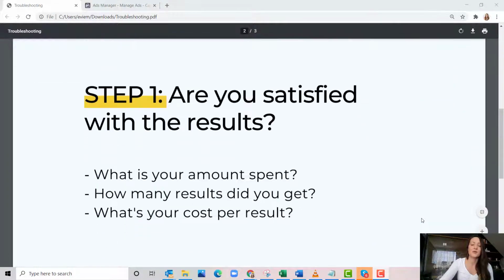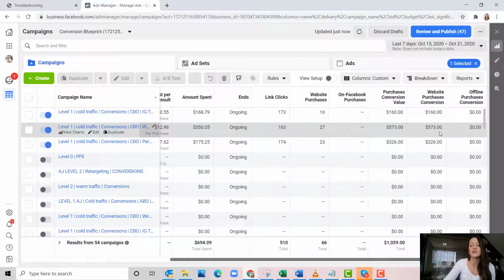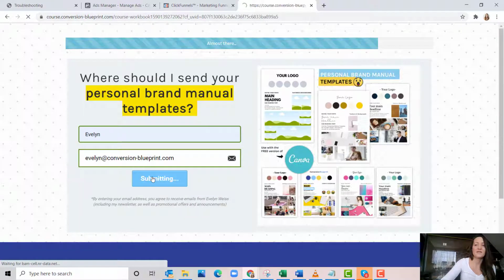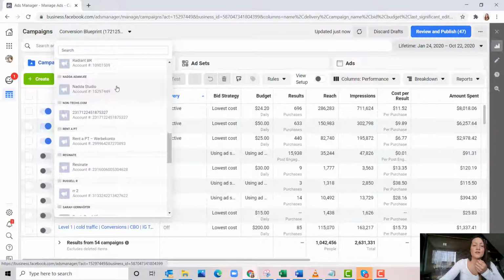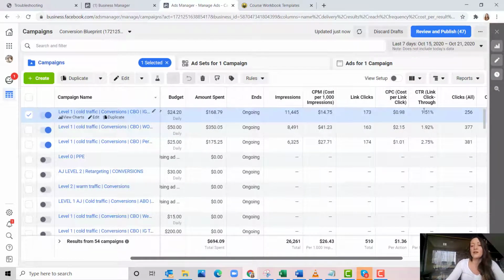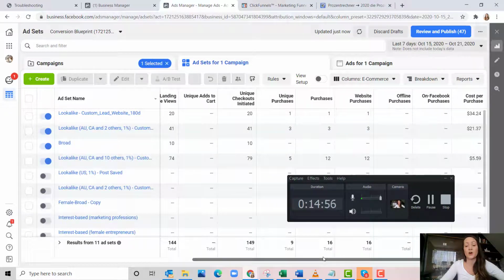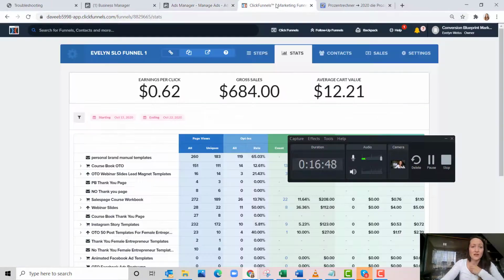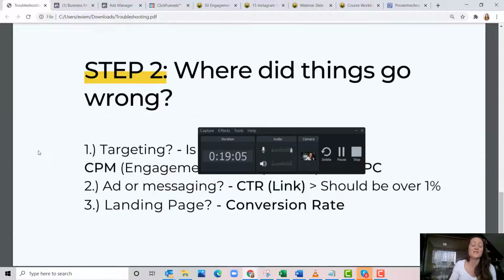Facebook ads not working? This is how you diagnose your campaigns & funnels and fix your ads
Are your Facebook Ads not working? Don’t worry :)

In this video, I show you exactly how you can diagnose your Facebook Ad Campaigns so that you understand where things go wrong and fix the issue.

I will show you a very simple approach to make your Facebook ads convert by introducing you to the main 3 KPIs that you need to pay attention to when analyzing Facebook ads.

I walk you through my own ads manager and analyze a Facebook ad campaign for a digital product that I am selling right now.

If you want to grow your audience by selling self-liquidating-offers and digital products so that you can get more 1:1 clients and sell your high-ticket programs and courses, this video is a must-watch.

Let me know if you have a question in the comments below. I am happy to answer them :)

Don't have my personal branding manual templates yet?